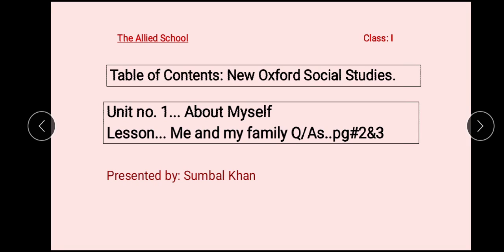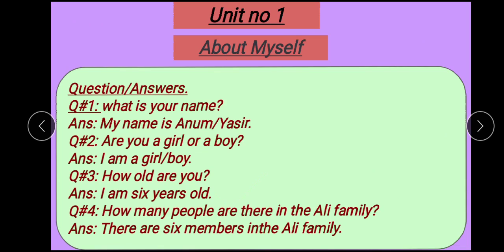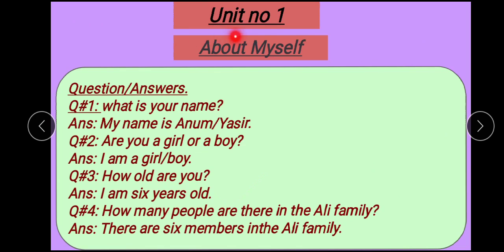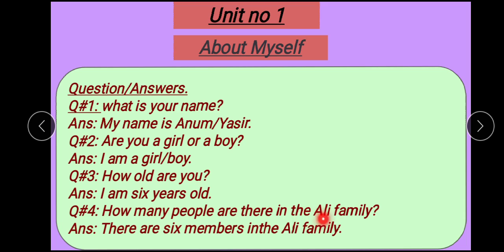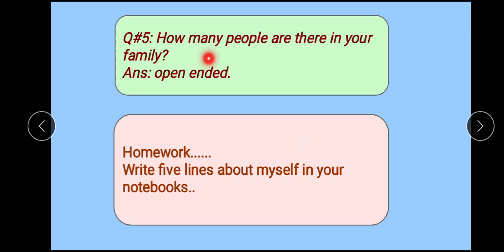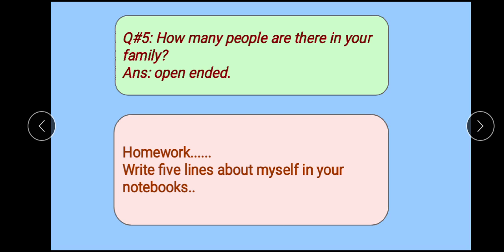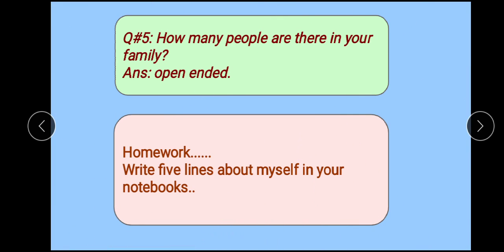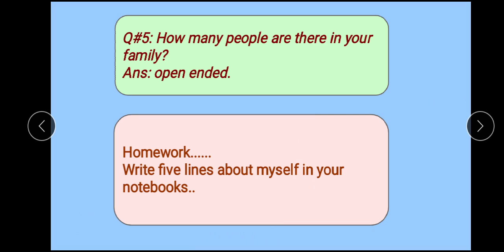Class 1 S st Lecture 3